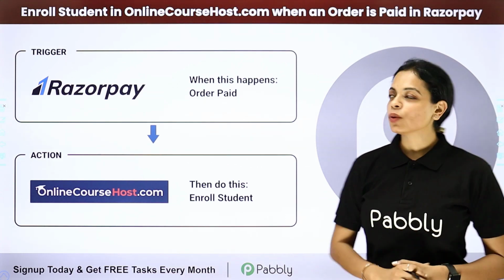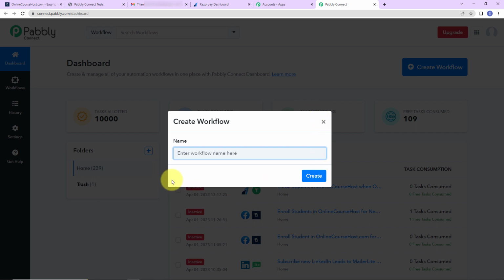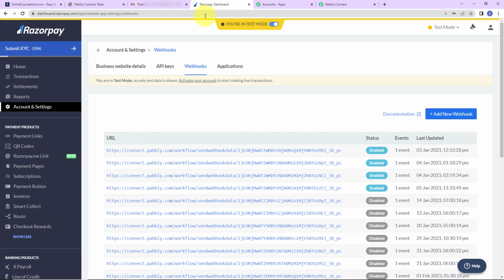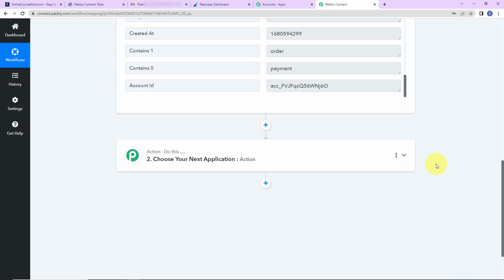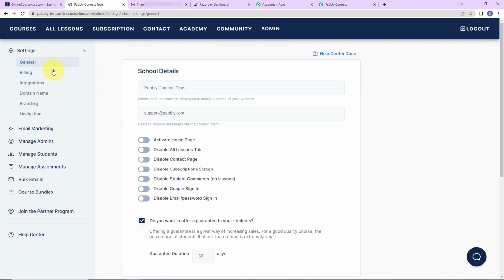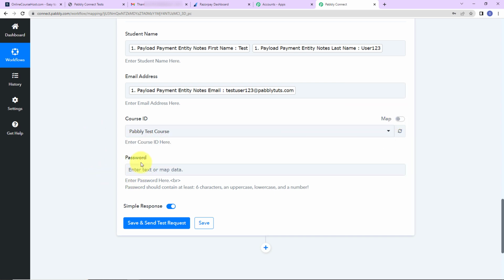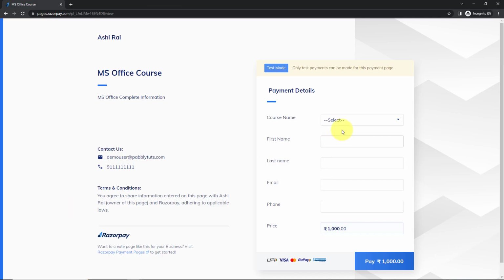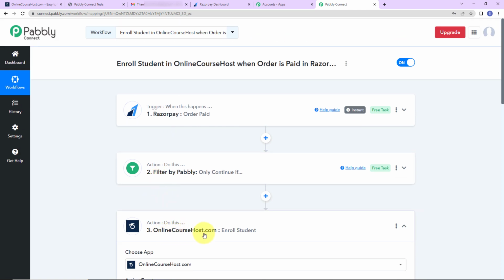How to Enroll Student in OnlineCourseHost when a Order is Paid in Razorpay - OnlineCourseHost.com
In this video, we will learn Razorpay to OnlineCourseHost integration using Pabbly Connect. When an order is placed on Razorpay, Pabbly Connect can be used to trigger a webhook that will send a request to the online learning platform to enroll the student into the course. This integration can save time and reduce manual efforts from having to manually enter student information into the online learning platform. Pabbly Connect can also be used to send notifications to the student and course instructor once the enrollment is complete.

1. Automation: Pabbly Connect offers automation capabilities that can help you automate mundane and repetitive tasks. This allows you to save time, money and resources.

2. Integration: Pabbly Connect provides a wide range of integrations so that you can connect different web services with each other. This helps you to create smarter workflow processes and make your business more efficient.

3. Security: Pabbly Connect takes security seriously and provides an industry-standard security system to protect your data and applications.

4. Scalability: Pabbly Connect is highly scalable and allows you to easily add new applications and services to your workflow.

 5. Cost-effective: Pabbly Connect is cost-effective and provides plans for different business sizes.